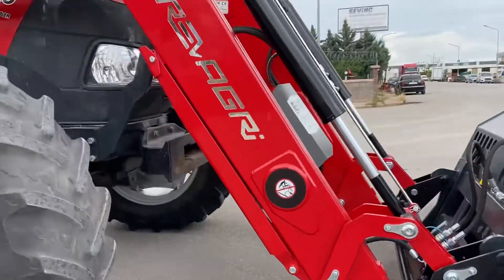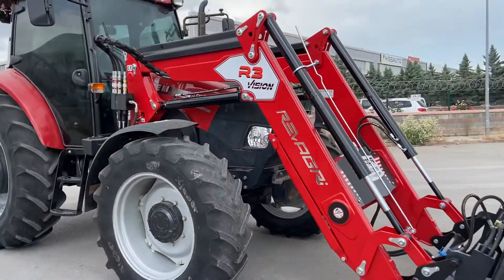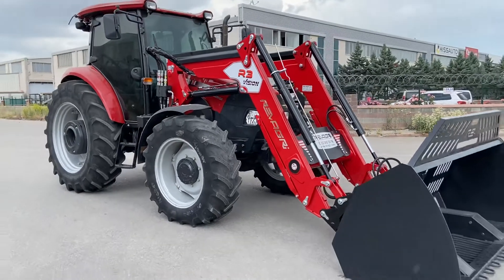Case Jx110 R3 Serisi Revagri ön Yükleyici